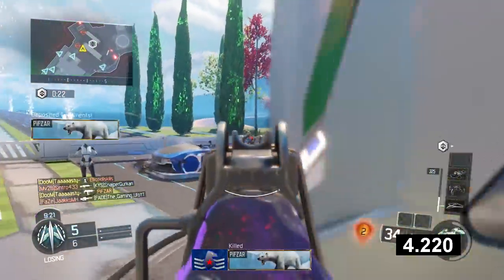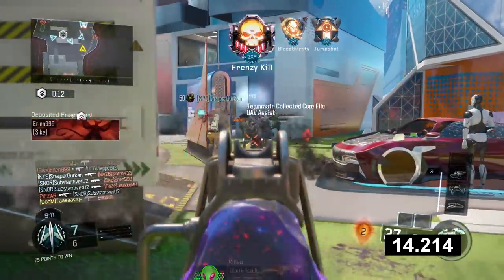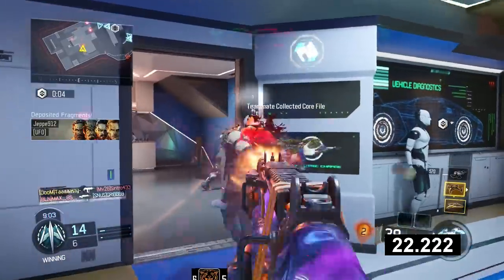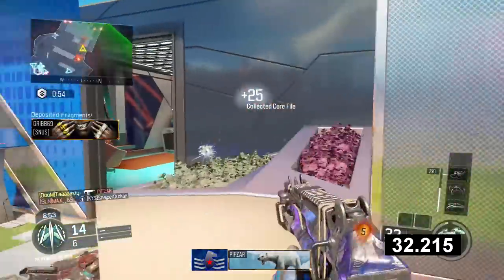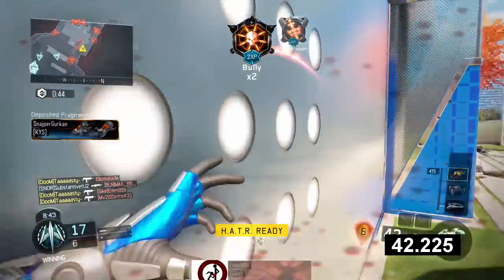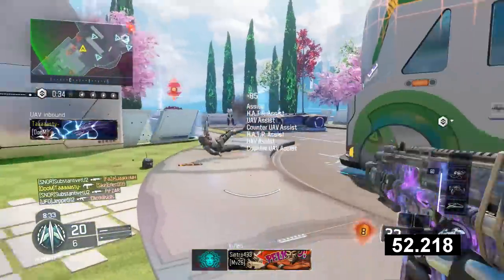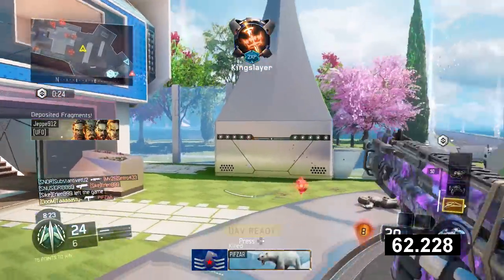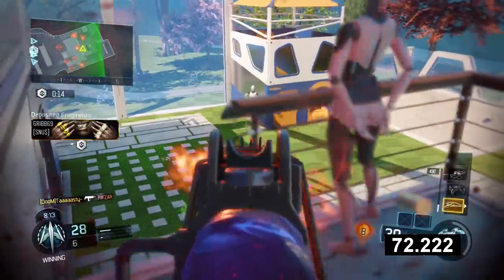Black Ops 3 - SOLO ''86 SECOND NUCLEAR'' W/ DARK MATTER XMC! (Black Ops 3 Fast Solo Nuclear)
Song - Annabel Jones - Magnetic (AObeats Remix)